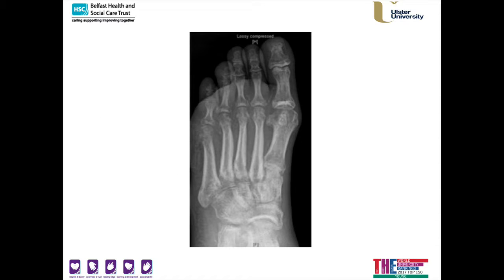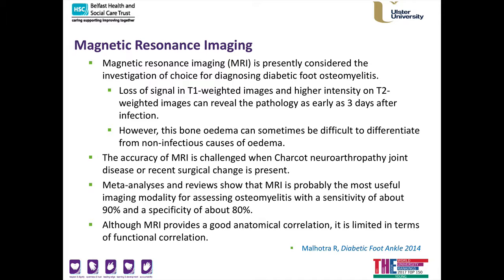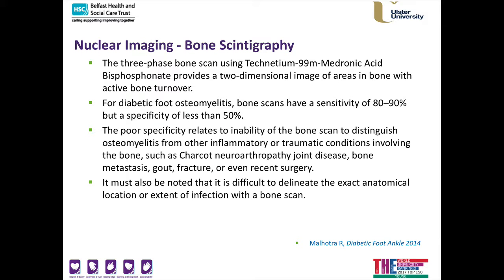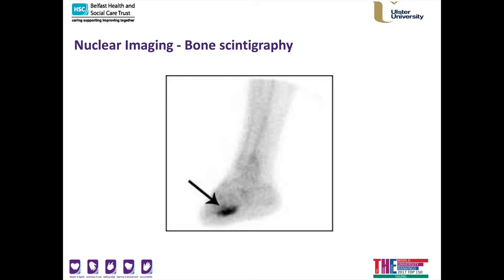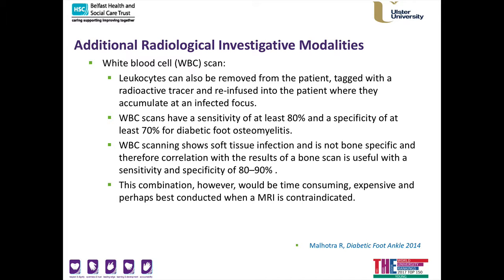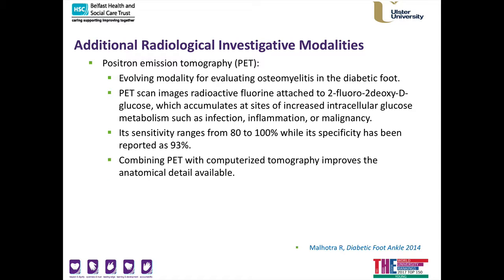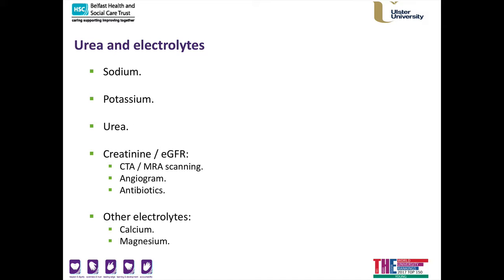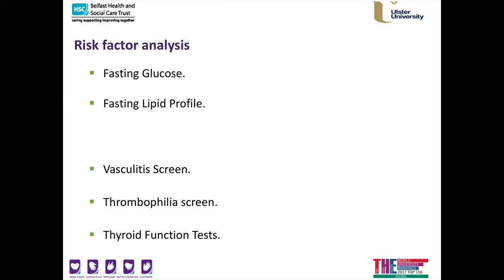Part 7 - Therapeutic Strategies for the At Risk Vascular Limb - Mark O'Donnell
Part 7 - Diagnostic Imaging - Therapeutic Strategies for the At-Risk Vascular Limb - Professor Mark O'Donnell.